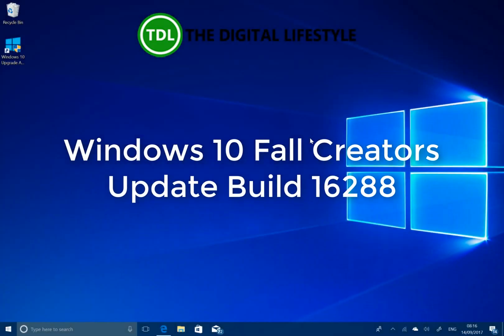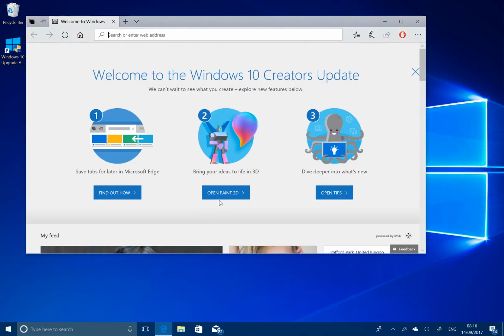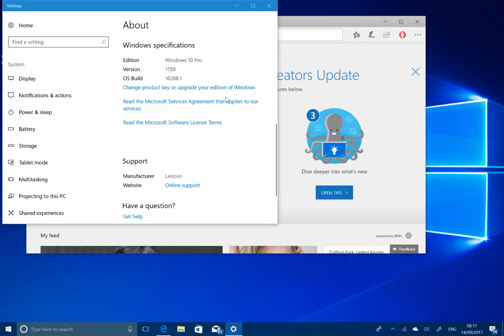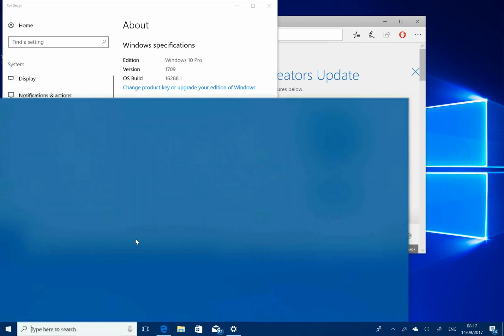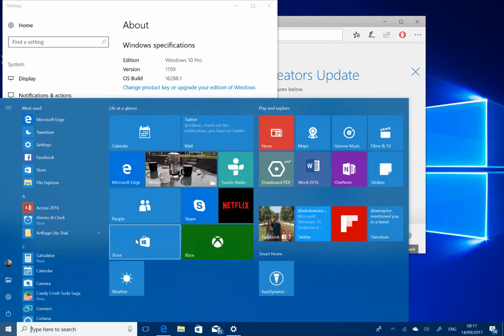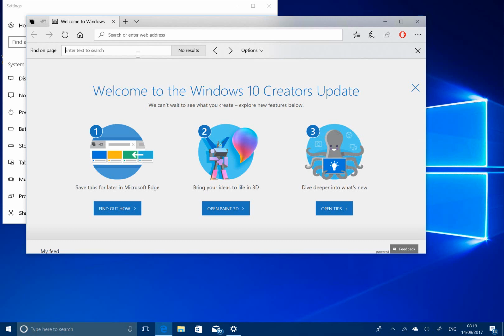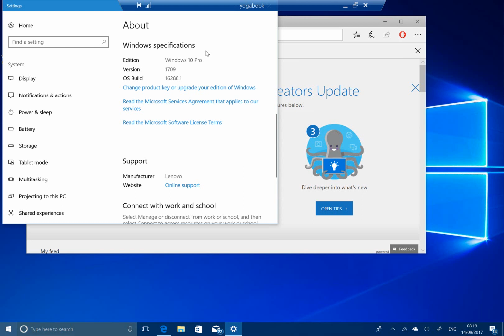Hands on with Windows 10 Fall Creators Update Build 16288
We have a new build of Window 10 to look at. This is Windows 10 Fall Creators Update build 16288 and while it’s close to being the final version it isn’t the version that will ship to Windows users. The changes with this release are mainly bug fixes and UI tweaks as Microsoft get ready to sign off the update. In this video I take a look at the changes to the OS.
You can read the full release notes on my blog post.